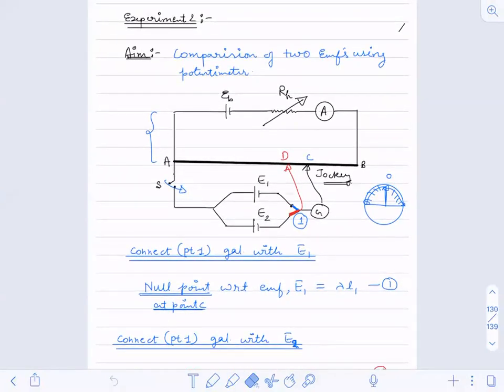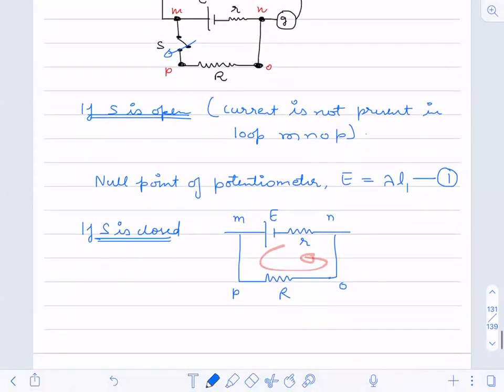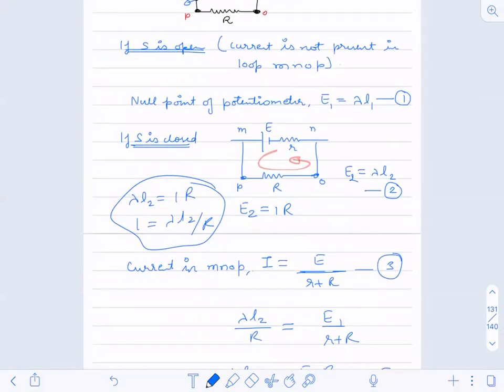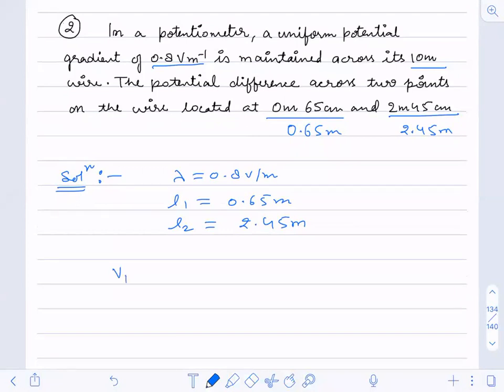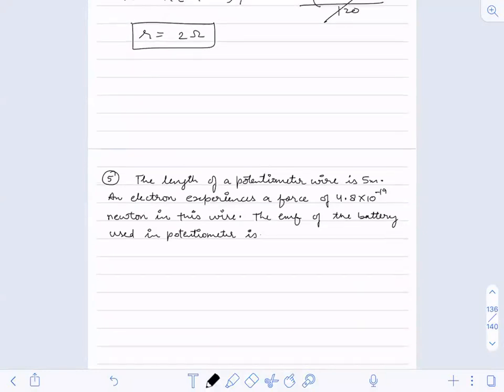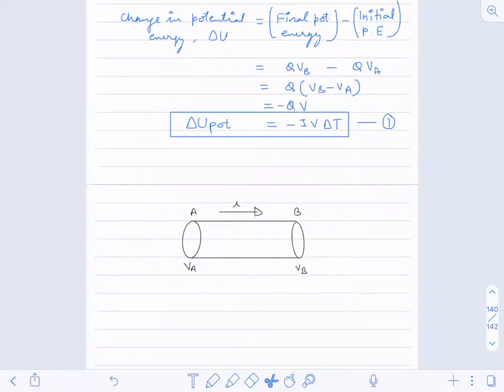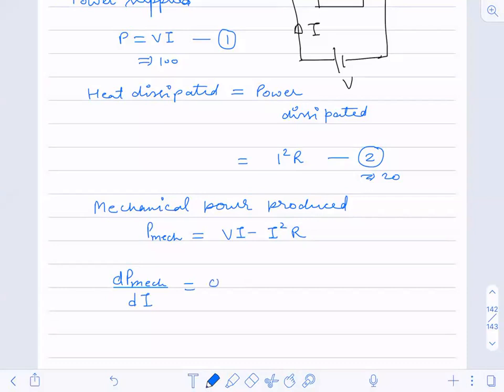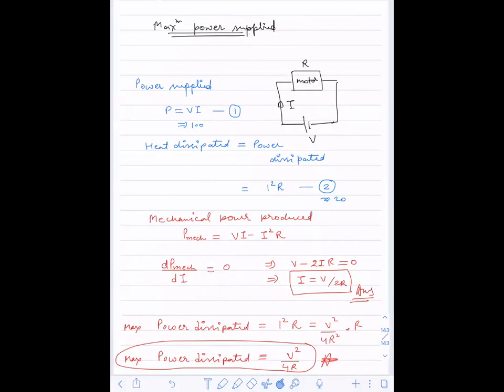June 26 - 12th NEET - Physics - SZ1